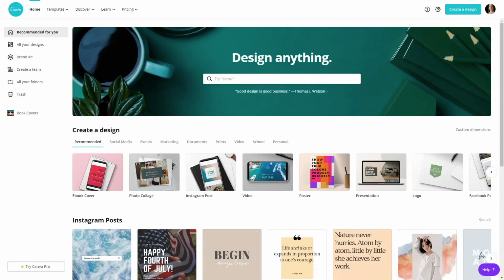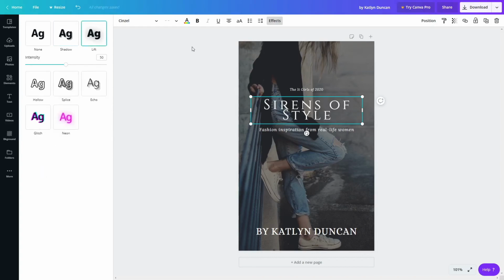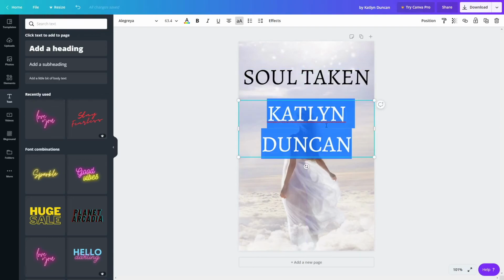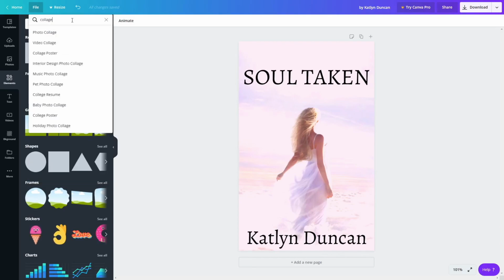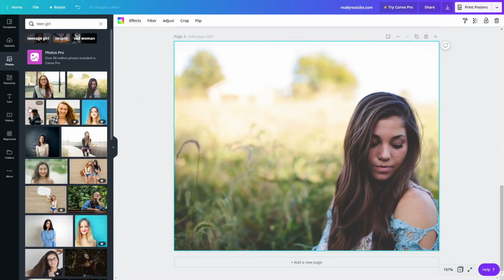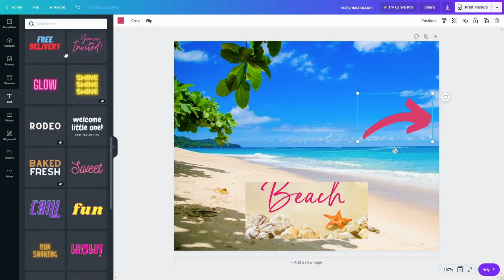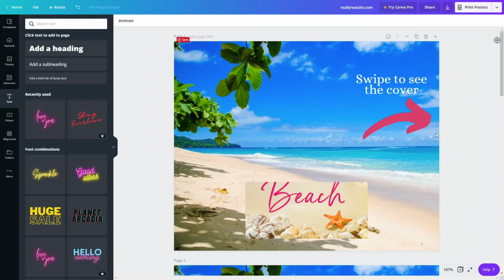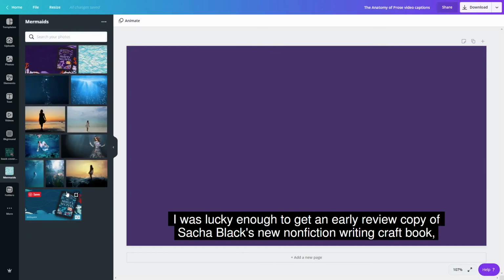Create Author Marketing Images using CANVA (Free & Pro) [CC]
Today we're creating author marketing images to promote your book on Instagram, Twitter, Facebook, Pinterest, Youtube, and more. I can show you how to do it for FREE while showcasing my favorite Pro Features too!

Chapters:
0:00 Introduction to Canva - No need for graphic design skills!
1:36 Canva Free Features - Creating placeholder ebook cover
18:03 Canva Free Features - Creating inspiration collage
24:41 Canva Free Features - Cover Reveal (Two ways!)
32:24 Twitter Header Image "Book Coming Soon!"
33:11 Facebook Cover Image "Book Coming Soon!"
33:57 Instagram Post "Book Launch Countdown"
35:03 Twitter Post "Book Quote Image"
36:03 Facebook Post "Available Now Image"
36:40 Social Media Ad for Book Promotion/Sale
37:04 Social Media Post "Book Review Quote"
37:56 Canva Pro Feature Spotlight: Remove Background
38:36 Canva Pro Feature Spotlight: Fonts
38:47 Canva Pro Feature Spotlight: Pro Images
39:12 Canva Pro Feature Spotlight: Resize Images for different platforms
39:45 Canva Pro Feature Spotlight: Transparent Backgrounds
40:10 Canva Pro Feature Spotlight: Folders

🌟 WRAPPED UP FOR CHRISTMAS: A heartwarming, feel good romance to escape with this Christmas!

☀️ BAREFOOT ON THE BEACH: A gorgeously uplifting novel perfect for summer reading!

💌 Do you want exclusive news about my books and videos before anyone else?

📔Want help launching your next book? The Book Launch Planner is a great tool